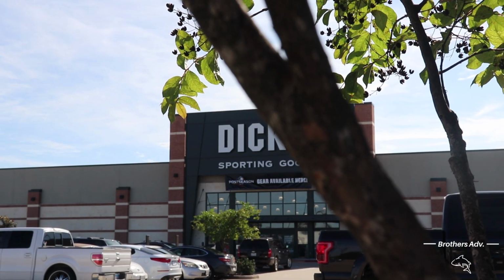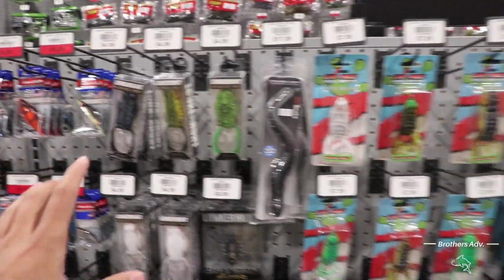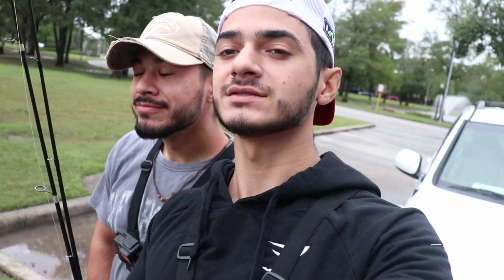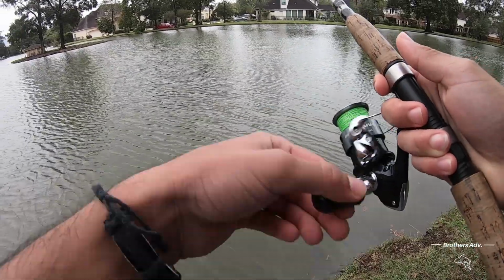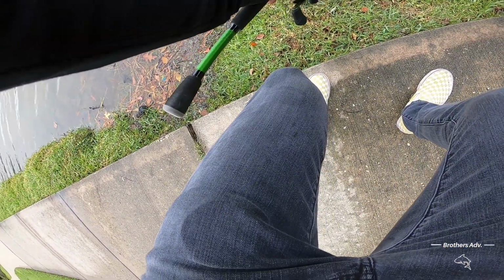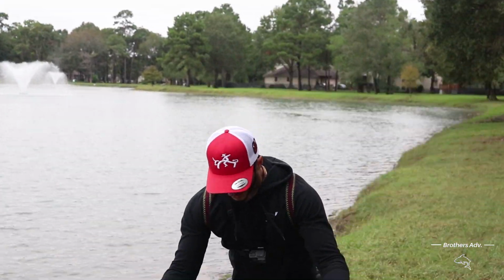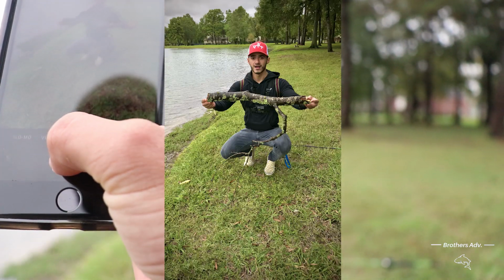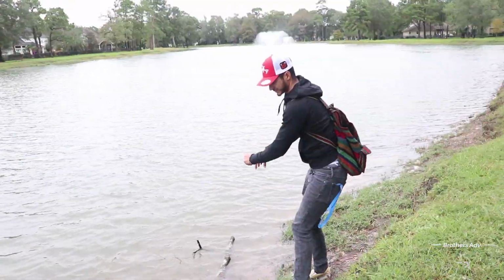Small Vs. Big Lure - catch of a lifetime 7lbs (Fall Bass Fishing)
We wanted to go out and buy a big swimbait, but the store had none. we had to do with what we had from dicks sporting goods which was a 5' whopper plopper.

*Abu Garcia
*Abu Garcia Combo

*Big reel (Avet 80w)
*80-130lb rod
*Big reel (Penn Squall 50)
*medium reel (penn fathom 30)
*ugly stick extra heavy casting